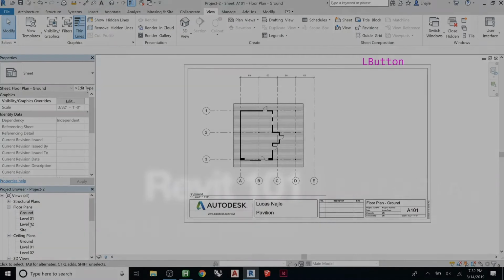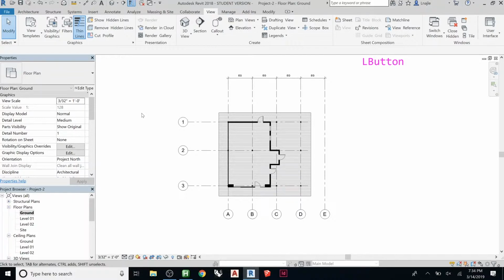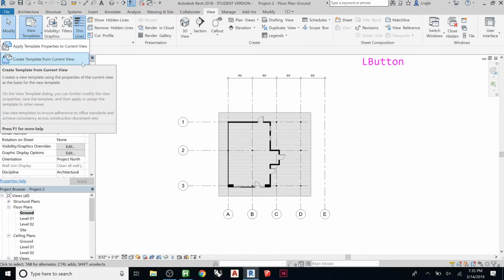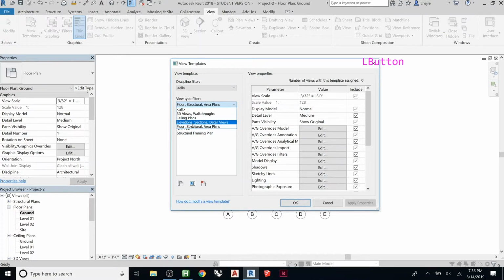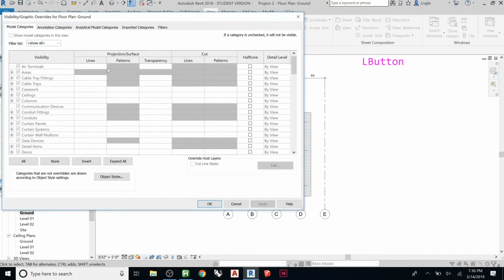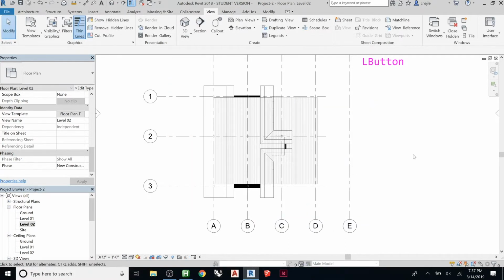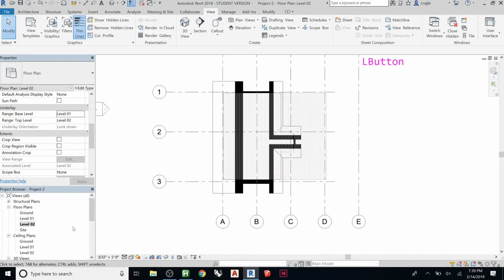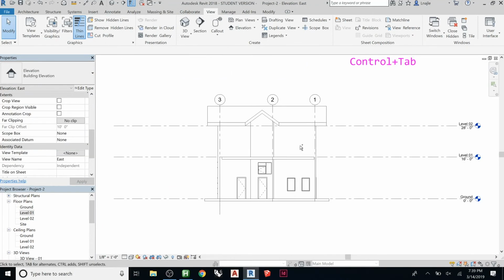Revit 101 | Part 13 | View Templates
How to create and modify View Templates in Autodesk Revit.